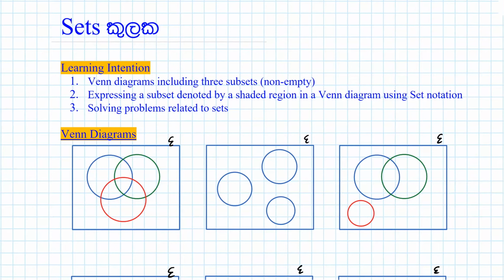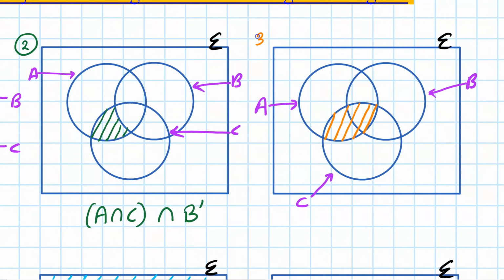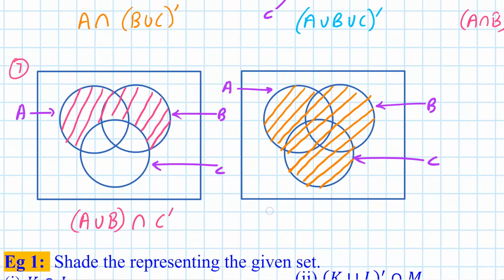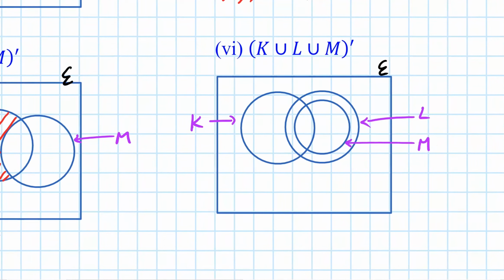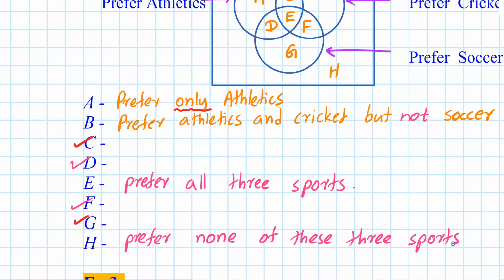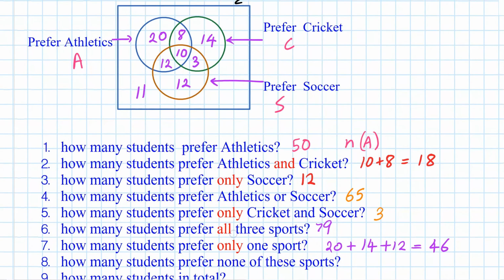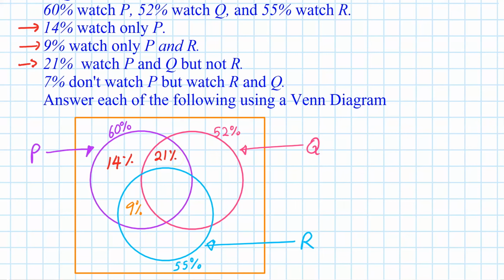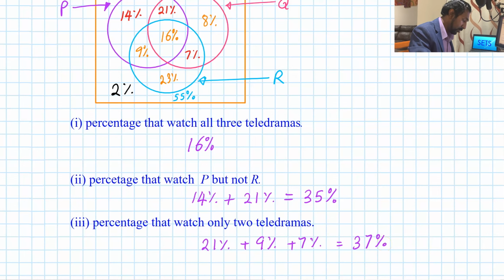Year 11 Mathematics - කුලක in English Medium - O/L විභාගයේදී කුලක ගැටළු සඳහා උපරිම ළකුණු ගන්න.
කුලක අංකනය සහ වෙන් රූප සටහන් ආශ්‍රයෙන් උප කුලක තුනක් සහිත ගණිත ගැටළු විසඳීම.
Introductions to sets, set notation and solve problems using Venn diagrams involving Three Subsets. Develop your confidence in mathematics. Gain FULL MARKS IN YOUR O/L EXAMS!!! Learn from the BEST. ගණිතය විශ්වයටම උගන්වන අපේ ගණිත සර් එක්ක ගණන් ඉගෙන ගන්න.